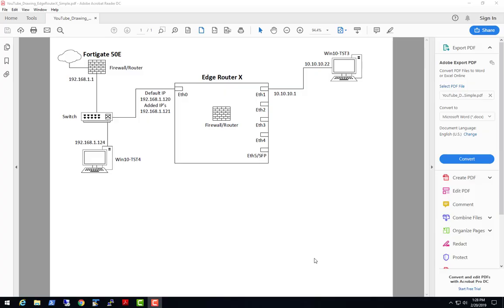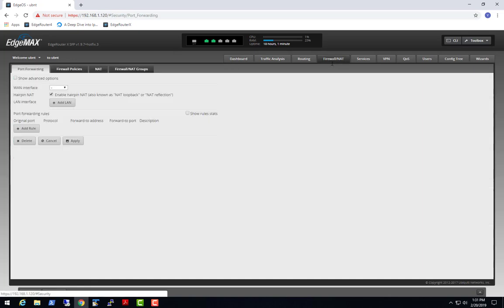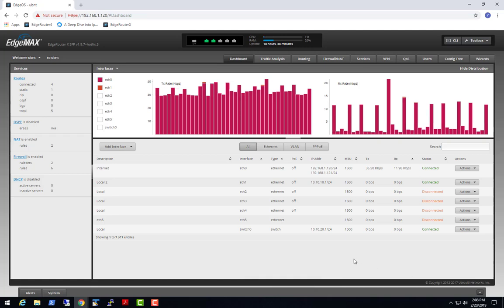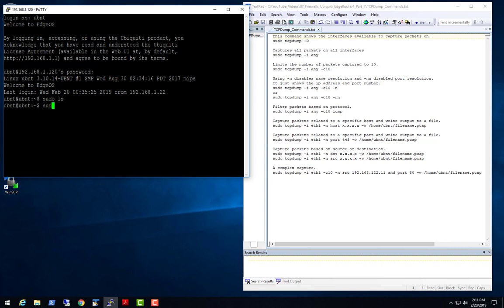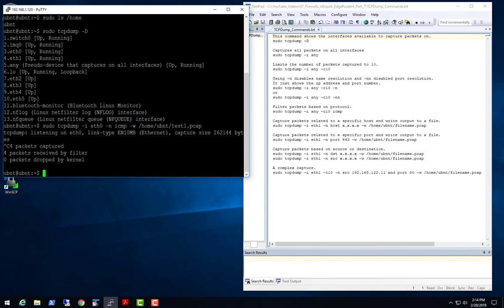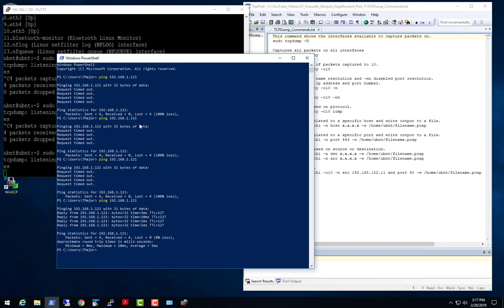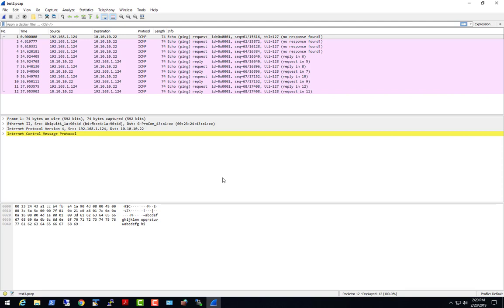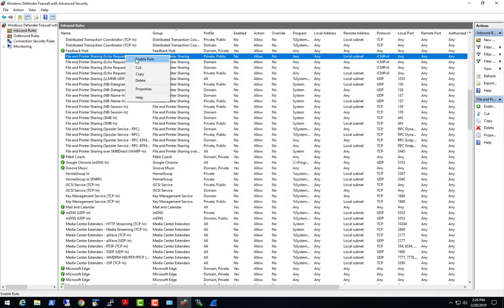07 Firewalls Ubiquiti EdgeRouterX - Troubleshooting and Packet Capture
In this video I do some simple troubleshooting and packet capture.  Thanks